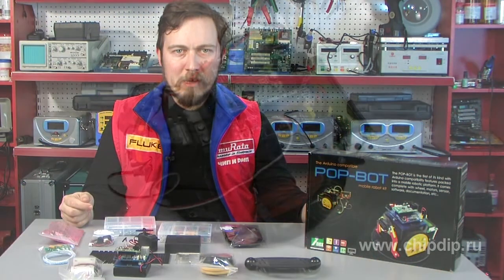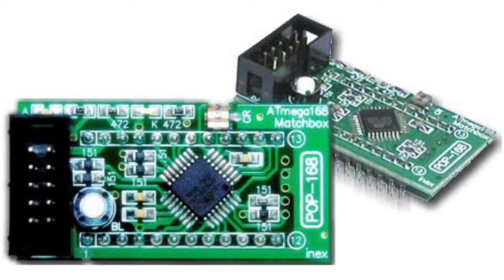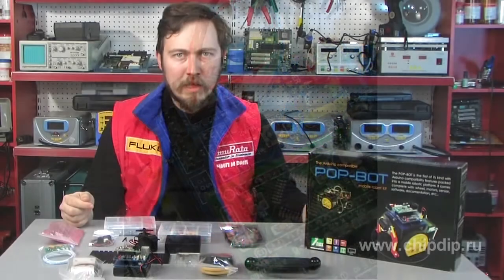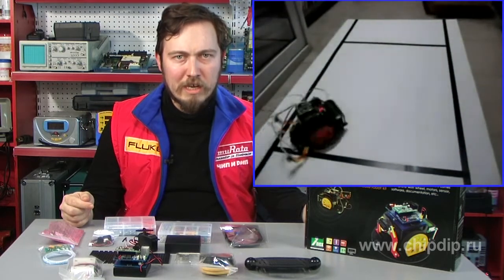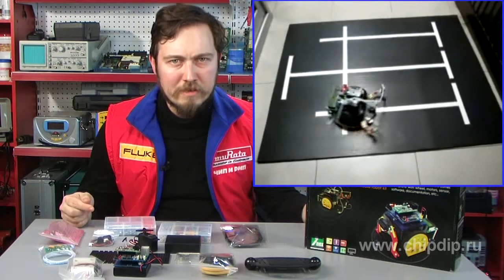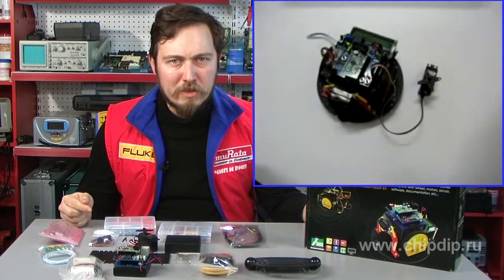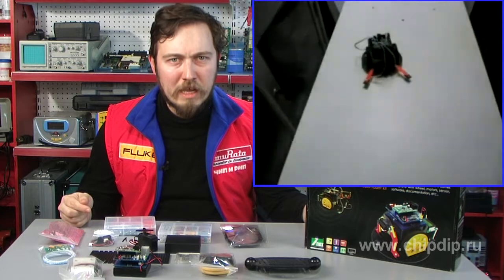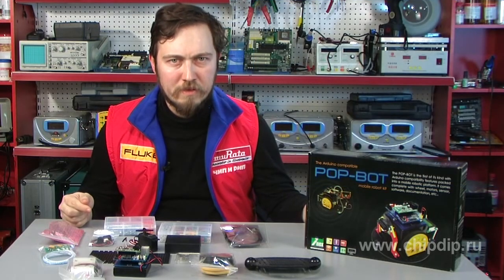POPBOT Robot Platform for Arduino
IE-POPBOT - robotic platform based on the module Arduino. Projects for Arduino well are brought on platform IE-POPBOT. The platform comes with wheels, actuators, sensors, software and documentation in complete. For connecting the module to the computer you can use RS-232 port. This platform is supplied  with two types of modules.